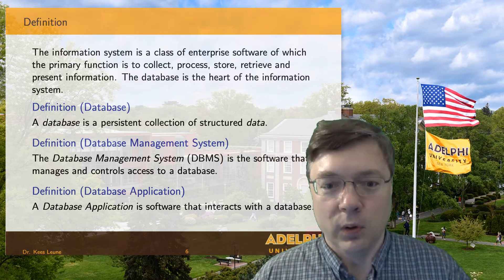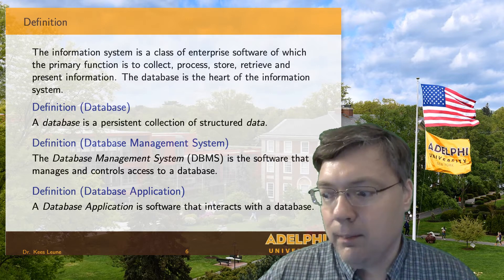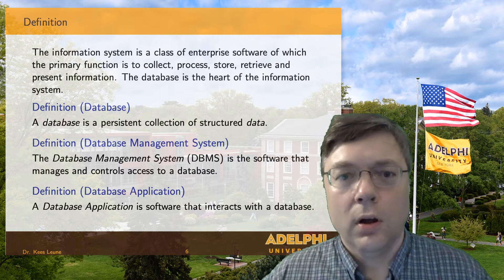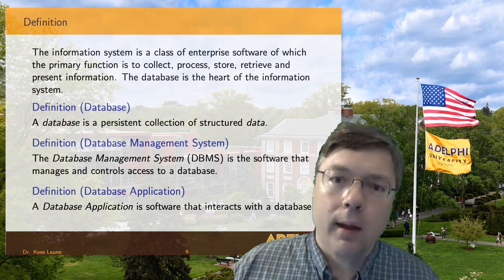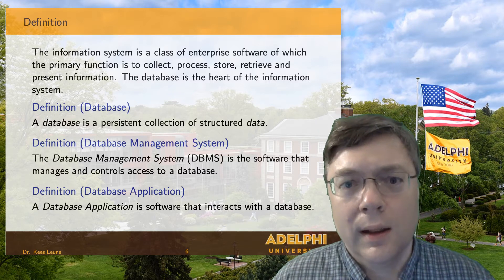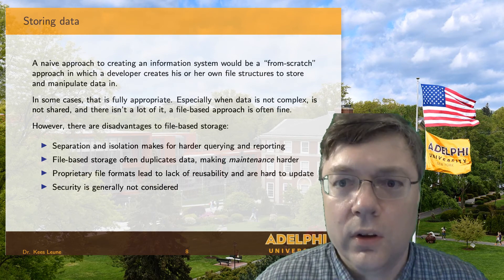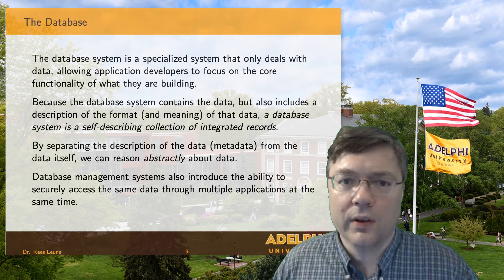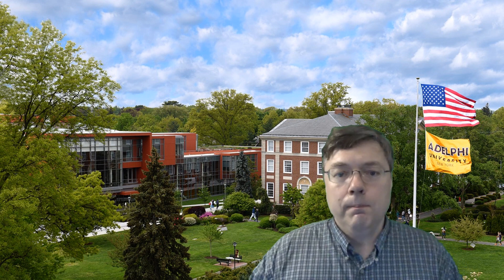Database Terms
These videos accompany a second-year course for Computer Science majors at Adelphi University. All videos were recorded during the COVID-19 pandemic.

This course is based on the textbook Connolly, T. and Begg, C. (2015) Database Systems, A Practical Approach to Design, Implementation, and Management. Pearson Education, Inc. ISBN 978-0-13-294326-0.

This video covers chapter 1 of the book.

In it, I explain the basic role of a database management system in information systems design. Specifically, we distinguish between the terms data, database, database management system, and database application.